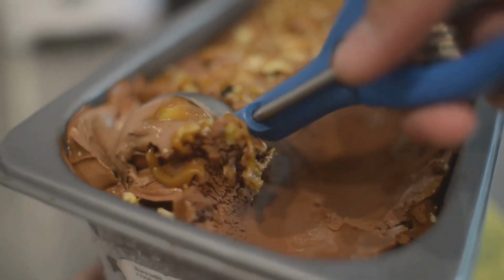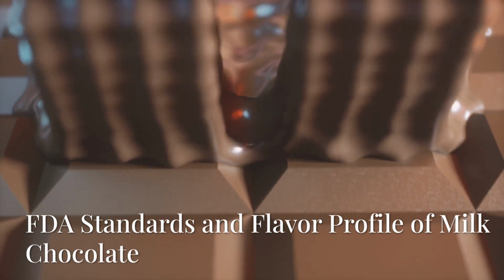Types of Chocolate: From White to Ruby!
Dive into the delicious universe of chocolate in our latest video, "Exploring the Sweet World of Chocolate: From White to Ruby!" Discover the fascinating differences between white, milk, dark, bittersweet, and even ruby chocolate. Learn how each type is crafted and what makes it unique, from the rich, creamy texture of milk chocolate to the intense fruitiness of ruby chocolate. Whether you're a chocolate lover or a curious foodie, this journey through flavors, compositions, and characteristics promises to satisfy your sweet tooth and expand your knowledge!

OUTLINE:

00:00:00 Introduction to Chocolate Types
00:00:24 Chocolate Liquor Explained
00:01:00 Introduction to White Chocolate
00:01:46 FDA Standards for White Chocolate
00:02:40 White Chocolate Uses and Storage
00:03:11 Introduction to Milk Chocolate
00:03:36 FDA Standards and Flavor Profile of Milk Chocolate
00:04:04 Milk Chocolate Uses and Storage
00:04:34 Introduction to Dark Chocolate
00:04:57 Composition and FDA Standards of Dark Chocolate
00:05:20 Flavor Profile, Uses, and Health Benefits of Dark Chocolate
00:06:15 Introduction to Bittersweet Chocolate
00:06:47 FDA Standards and Flavor Profile of Bittersweet Chocolate
00:07:47 Introduction to Cocoa Powder
00:08:22 Uses of Cocoa Powder
00:08:54 Introduction to Ruby Chocolate